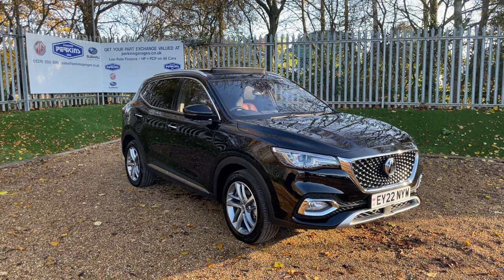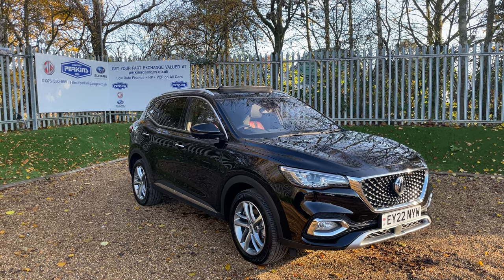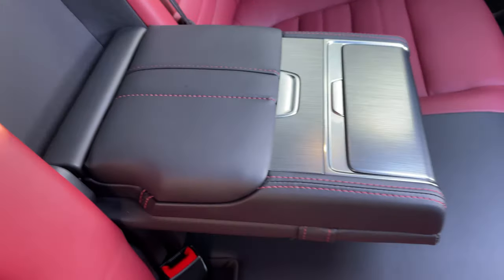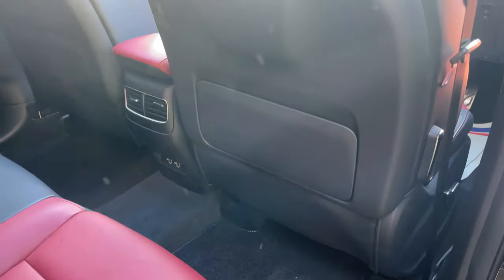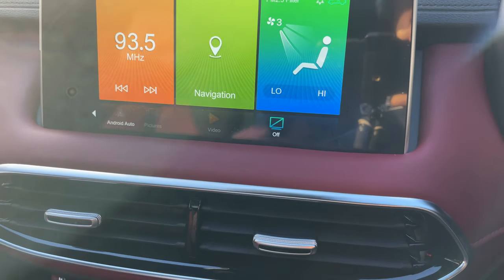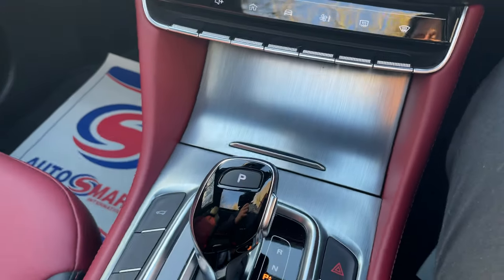***VEHICLE NOW SOLD*** MG HS EXCLUSIVE PHEV 1.5 T GDi 5dr SUV 260ps AUTO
Description:
- 4800 Miles Only
- Black Pearl
- 32 Miles Fully Electric Range
- MG Warranty 27/06/2029
- RED Leather Style Upholstery
- Apple Car Play & Android Auto with Satellite Navigation
- LED Daytime Running Lights for added visibility
- Rear Parking Sensors & Camera
- Power Tailgate
- Panoramic Opening Sky Roof
- 18" Diamond Cut Alloy Wheels